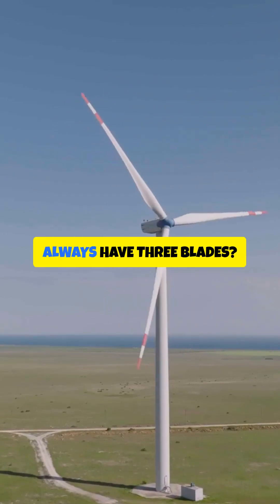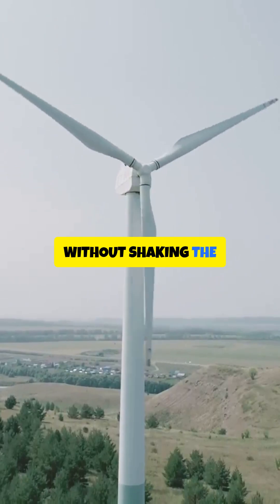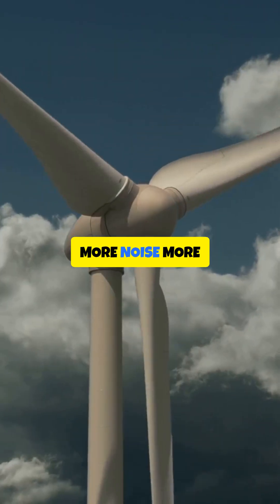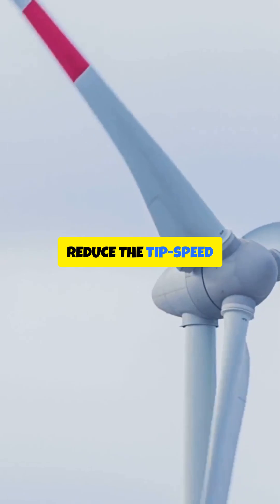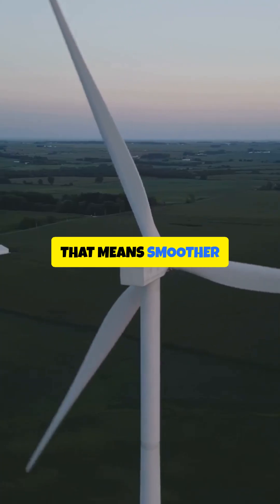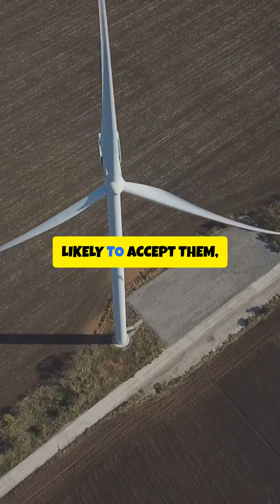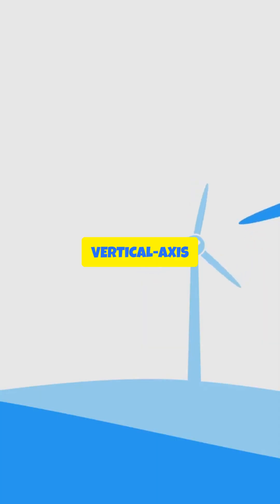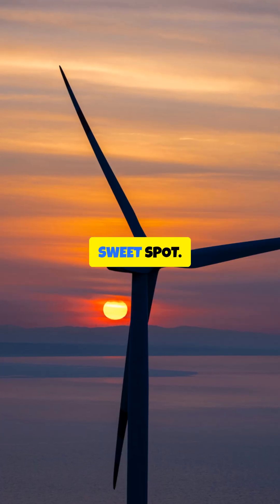The Surprising Reason Wind Turbines Have 3 Blades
Why do most wind turbines have exactly three blades? We are going to crack the 3-blade secret: a quick hook on why blade count matters, a clear explain of aerodynamics, balance, cost and noise trade-offs, and the reward — what it means for energy efficiency and the future of wind power. Perfect for curious minds, students, and clean-energy fans. Watch to learn how physics and economics shaped the iconic three-blade design and why more or fewer blades aren’t usually better.